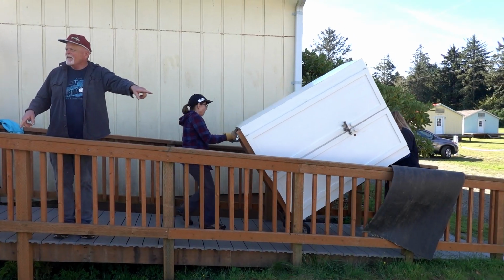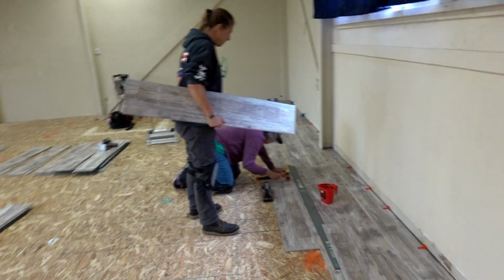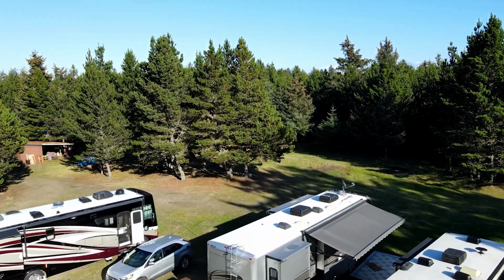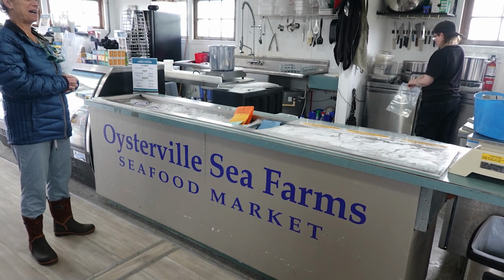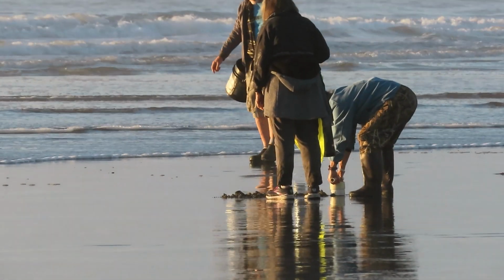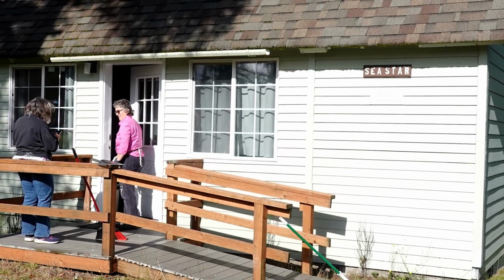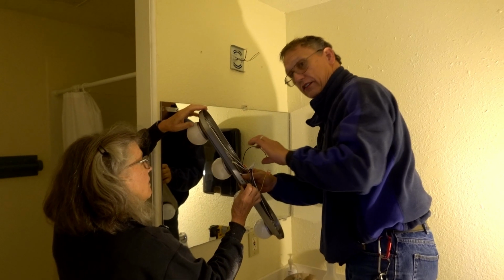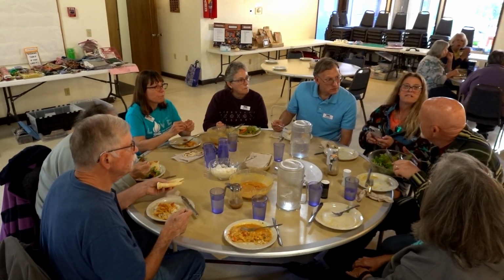NOMADS at Ocean Park, Washington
I have been serving with a NOMADS team for three weeks at the Ocean Park Methodist Camp and Retreat Center.  Here is what we experienced.